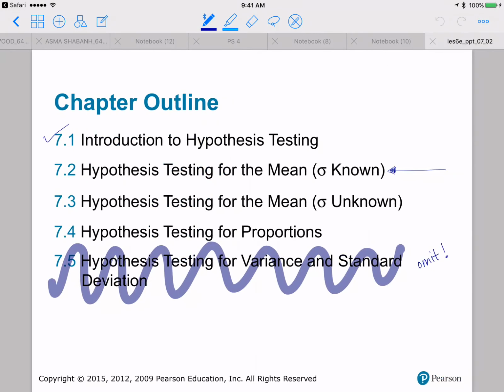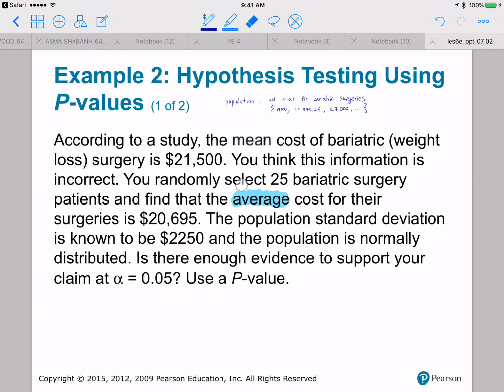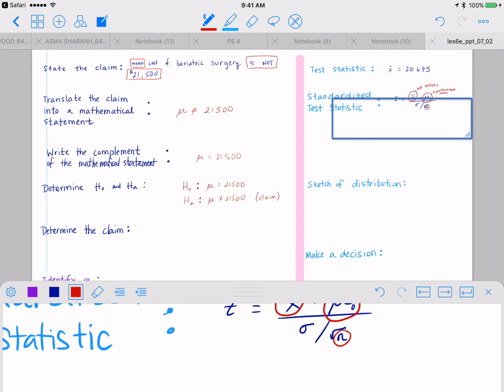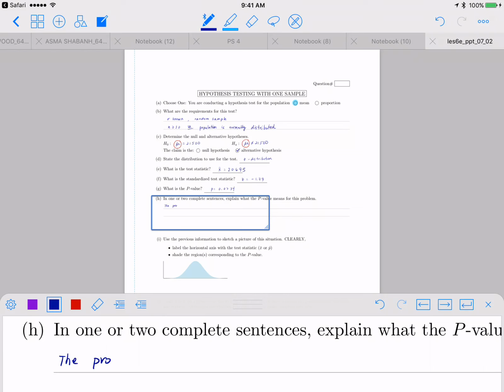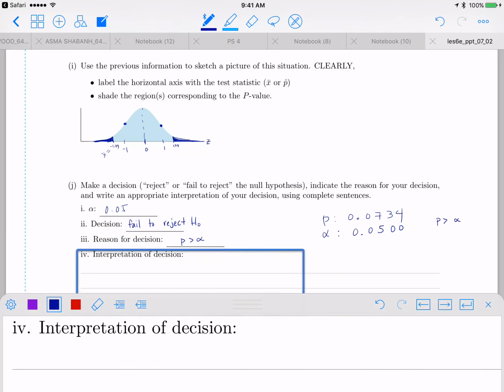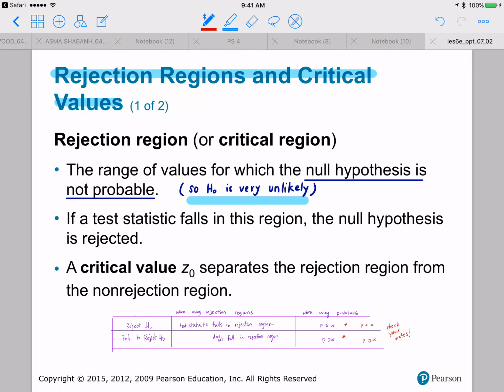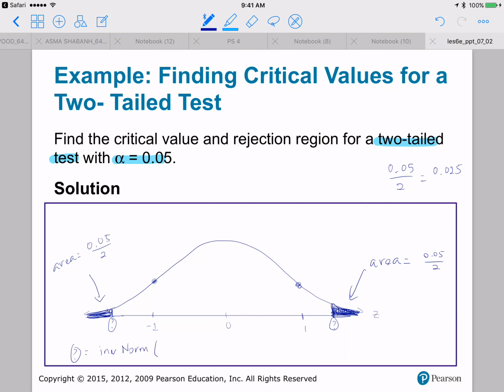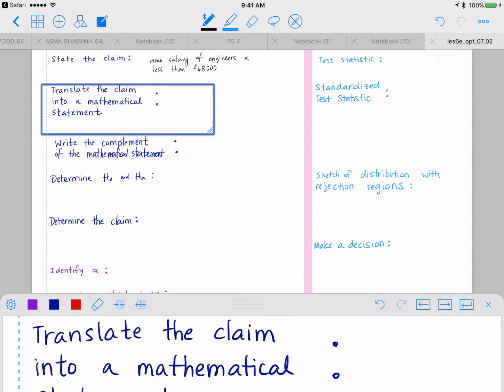One Sample Hypothesis Test for the Mean, Sigma Known, 7.2 (Part 1 of 2)